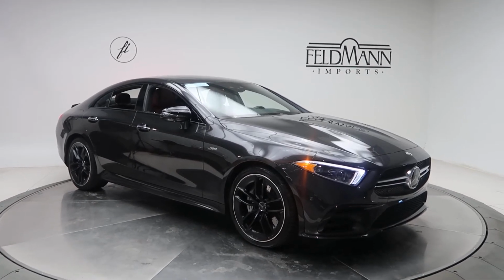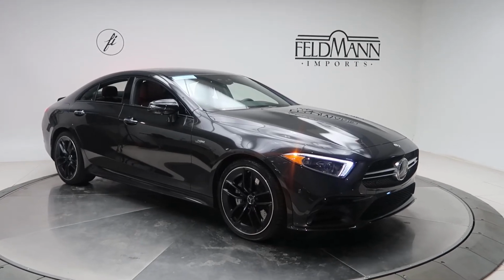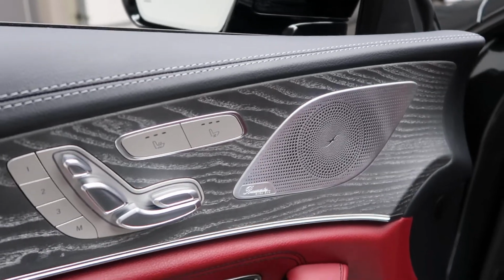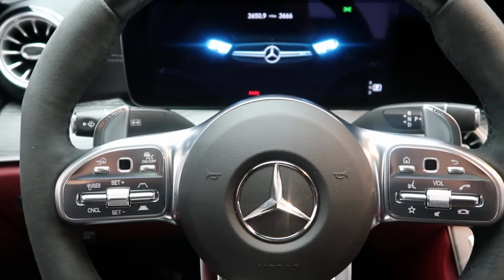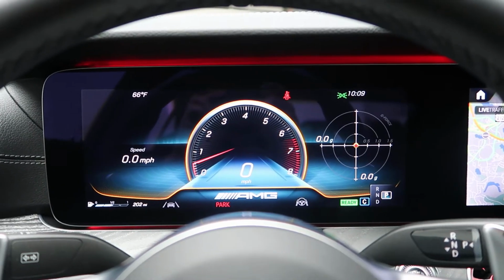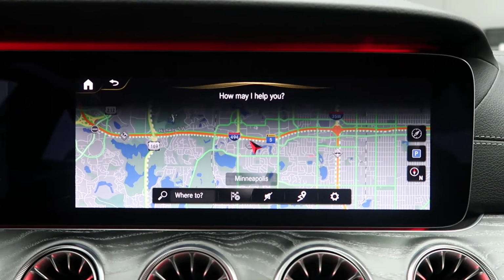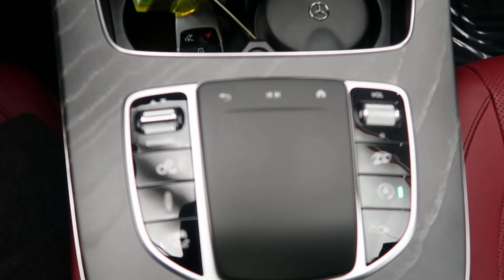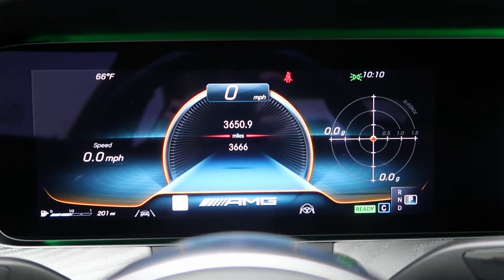2021 Mercedes-Benz AMG® CLS 53 4MATIC® - For Sale P14565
A vehicle walkaround review of the 2021 Mercedes-Benz AMG® CLS 53 4MATIC® now available for sale at Feldmann Imports in Bloomington, Minnesota. For more information including pricing and availability, please visit us